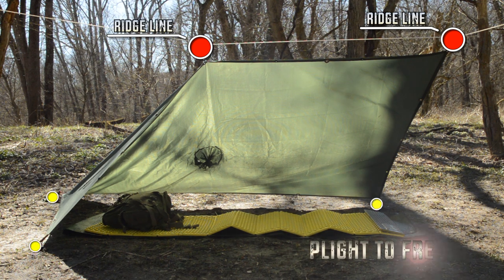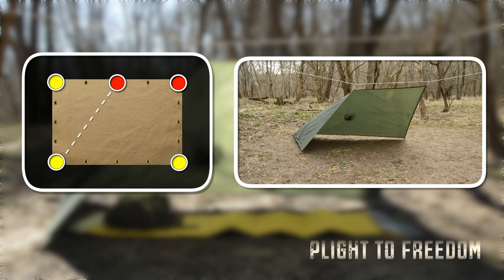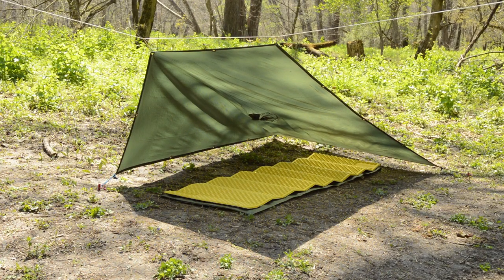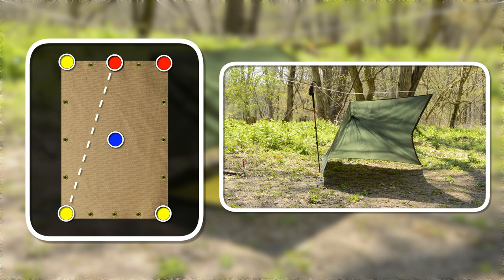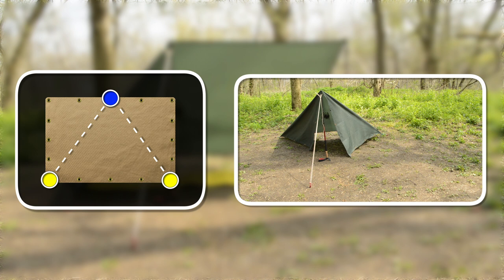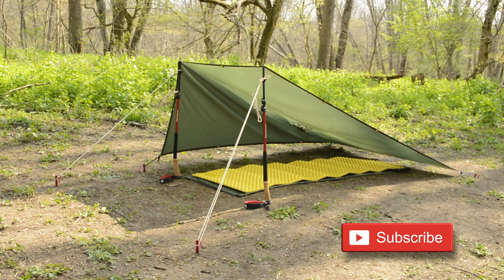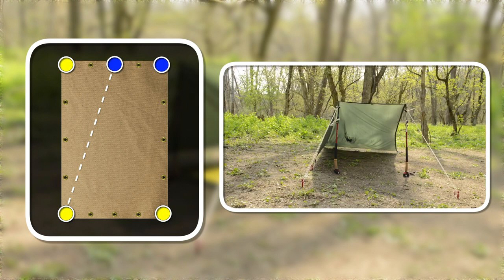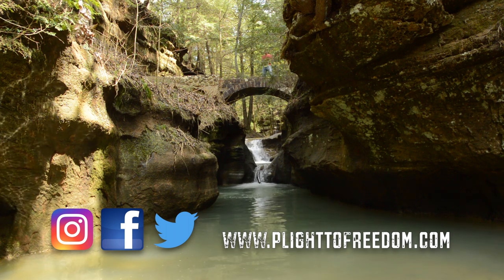Poncho Shelter: Slanted Lean-To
This week we are going to cover the slanted lean-to which is quickly becoming one of my favorite tarp configurations. It provides two sides of protection from the elements and is perfect for setting up next to a long fire. I have found that having the extra wall will cause the tarp to retain more heat than a regular lean-to and it offers more protection from side winds and rain which is great for those cold wet nights.

Tarp Setup
3 Tarp Ridgelines

Three ways to setup a tarp with trekking poles

A comprehensive guide to tarp and tent guy lines